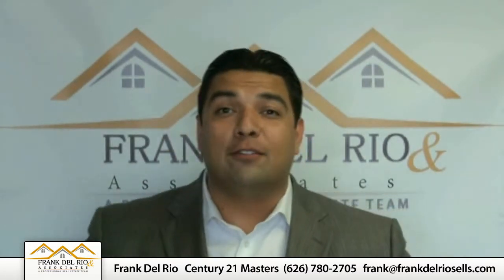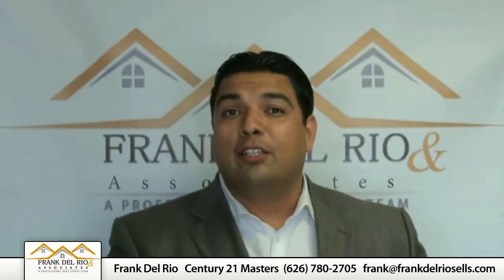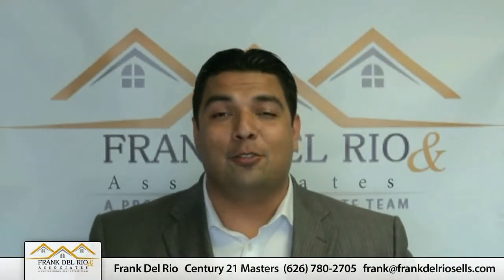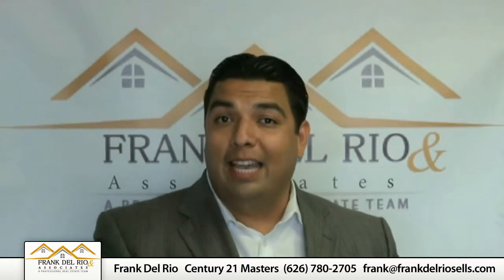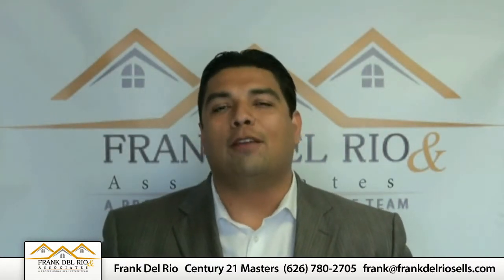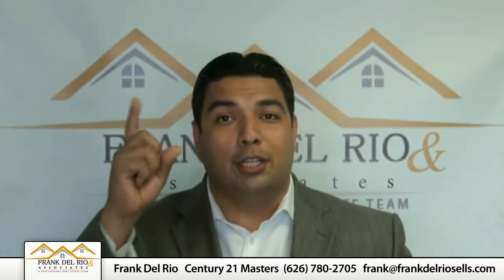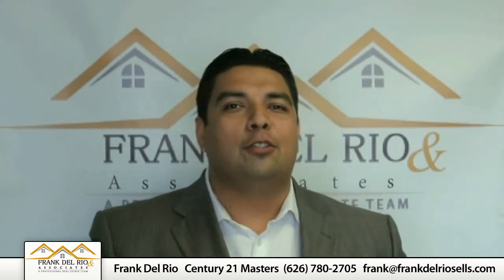Frank Del Rio - Keeping Your Home Safe on Vacation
- When you are getting ready to leave for vacation, what do you do to make your home safe? I would be willing to bet you might do one or two things, but did you know that I have a whole list of things you should do? You might not have considered many of these tips, but they could save you from experiencing a burglary at your home while you're away. Watch my latest video to learn more!

Frank Del Rio, Realtor
CENTURY 21 Masters